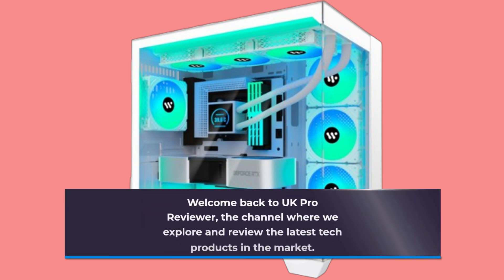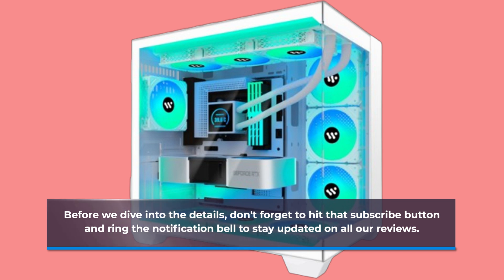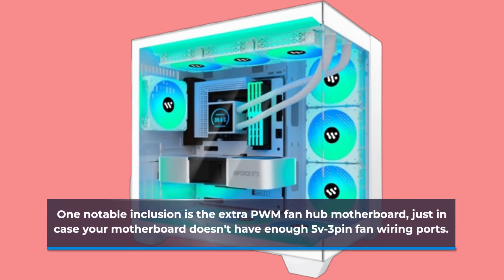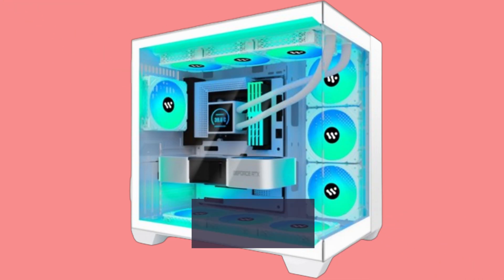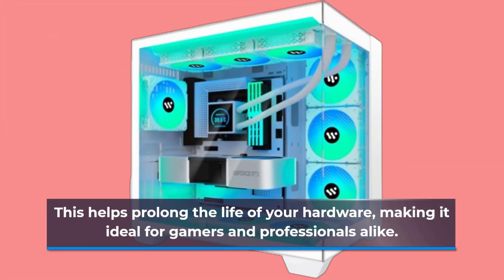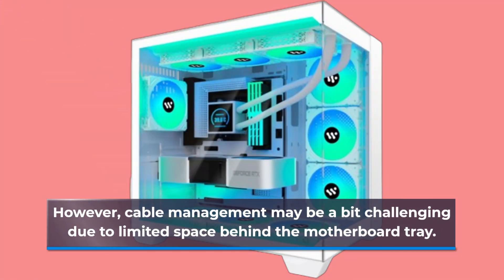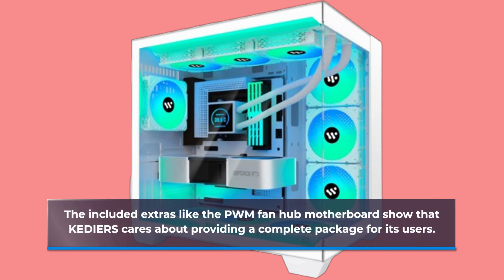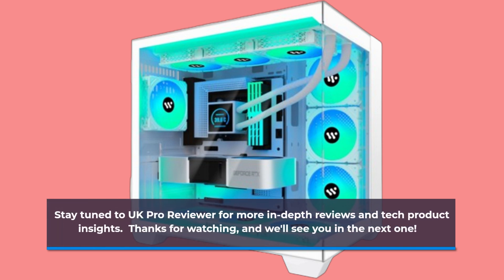💻🌟 KEDIERS ATX PC Case - 6 PWM ARGB Fans and 360MM RAD Support! 🎮🔥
Amazon Product Name : KEDIERS ATX PC Case | 6 PWM ARGB Fans Pre-Installed | 360MM RAD Support | Gaming 270° Full View

Dive into our detailed review of the KEDIERS ATX PC Case, a gamer's dream with 6 PWM ARGB fans pre-installed and 360MM RAD support. This video focuses on the KEDIERS ATX PC Case's unique features, including its 270° full view gaming design, which offers an unparalleled visual experience. We examine the cooling efficiency provided by the 6 PWM ARGB fans, the ease of installing a 360MM radiator, and the overall build quality and aesthetics of the case. Ideal for gamers and PC builders, this review will give you a comprehensive look at how the KEDIERS ATX PC Case stands out in the crowded market of gaming PC cases, helping you decide if it's the perfect choice for your next build or upgrade.